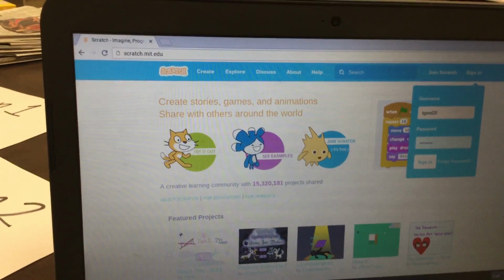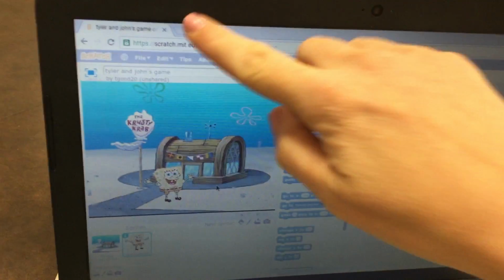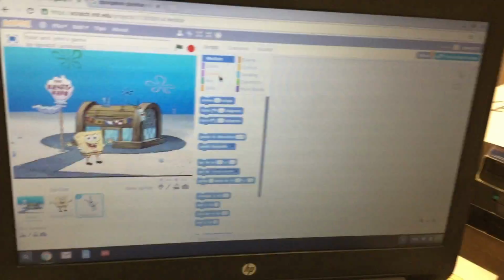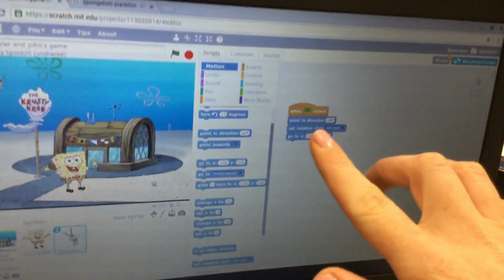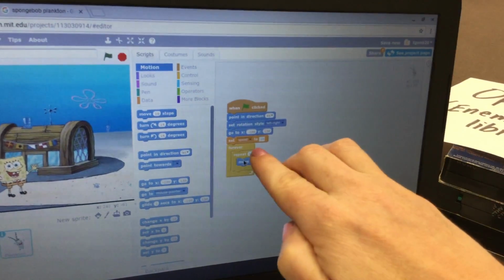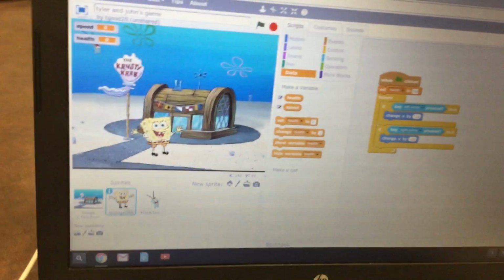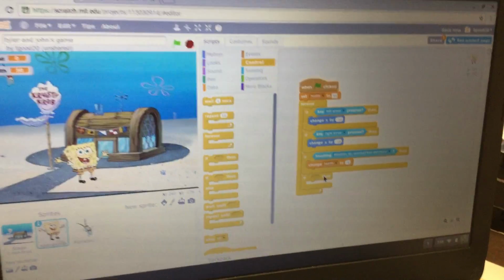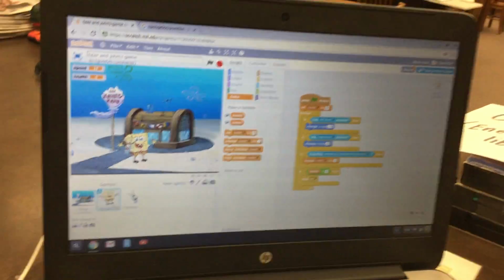Scratch Assignment 2 Variables